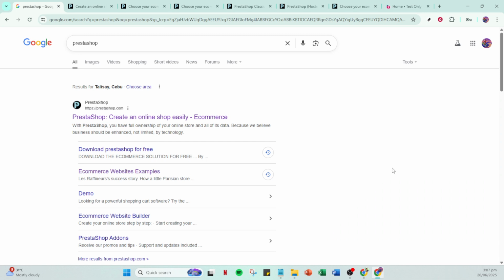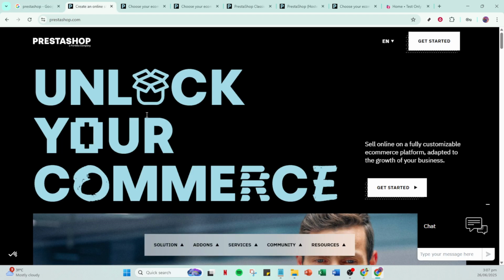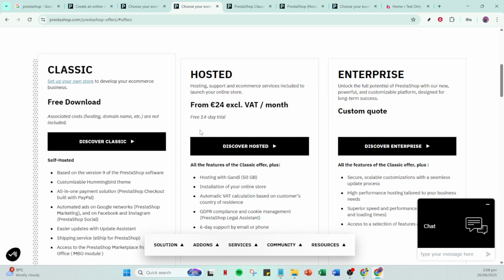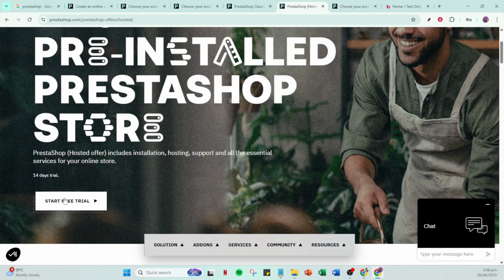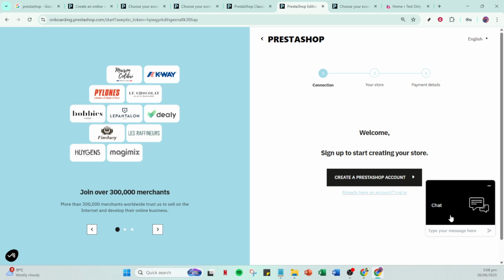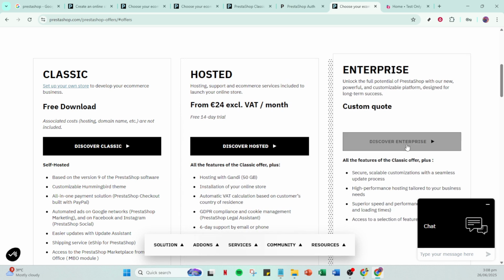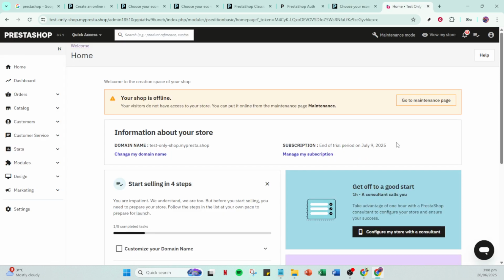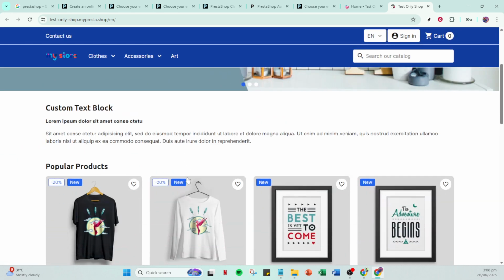How To Create Website in Prestashop [2025 Full Guide]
In today's video we will show you create website in prestashop, how to create prestashop, how to create prestashop theme, how to create prestashop 1.7 theme, how to add filters in prestashop, how to integrate prestashop in wordpress, how to export data in prestashop, how to add submenu in prestashop, how to enable quick view in prestashop, how to get product image url in prestashop, how to install prestashop, create a checkout page in prestashop, prestashop how to, how to install prestashop on localhost